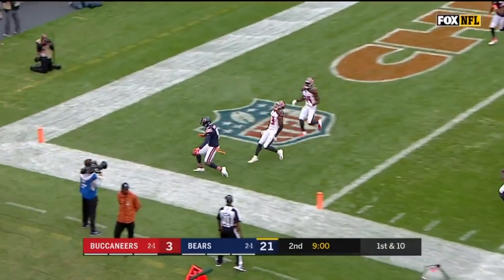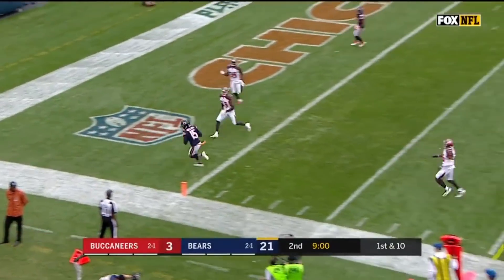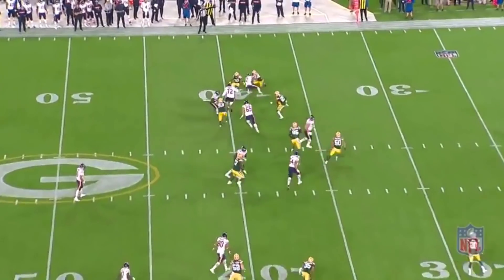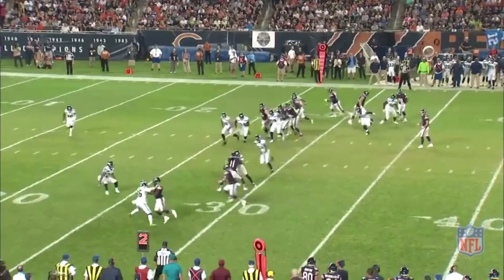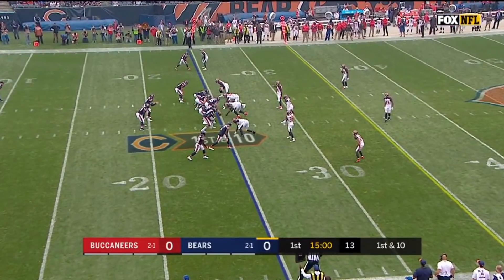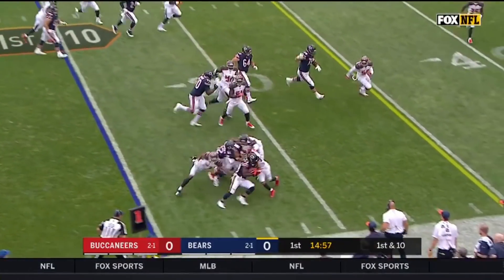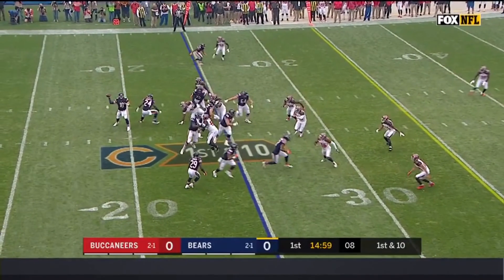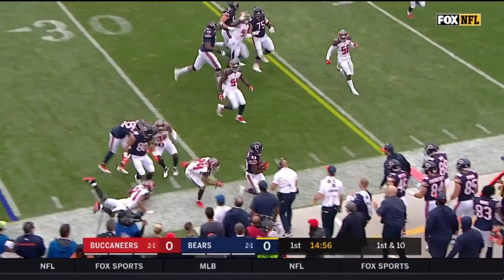Anatomy of a Play: The Bellamy Bamboozle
People say that Chicago Bears Head Coach Matt Nagy is a great play-caller, but what does great play-calling look like? In this third episode of Anatomy of a Play, I investigate what exactly makes Nagy's offense so dangerous by analyzing the fake screen the Bears ran against Tampa Bay in Week 4. My analysis leads me to some neat conclusions, so be sure to check it out!

It sounds corny, but that's the stuff that makes sure I know I'm on the right track. If you have any feedback, please comment it below! I'm always open to criticism and would love to get better however I can.